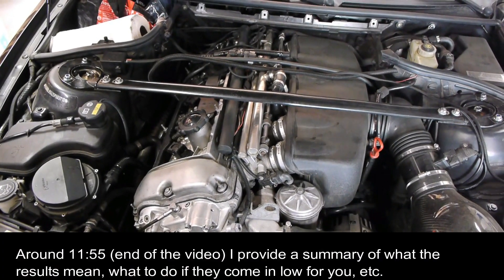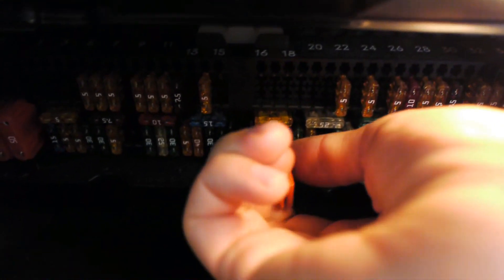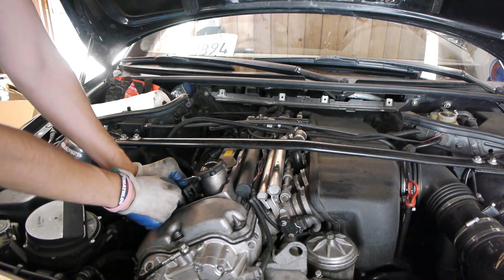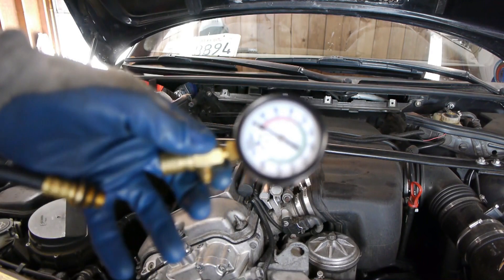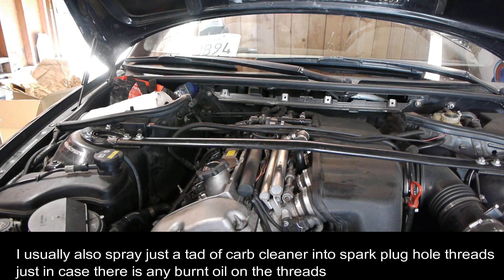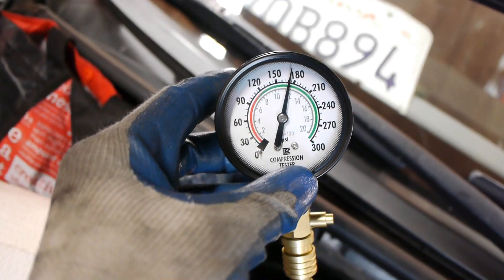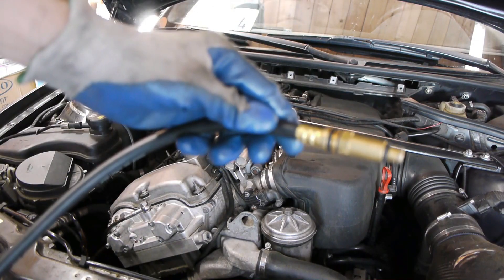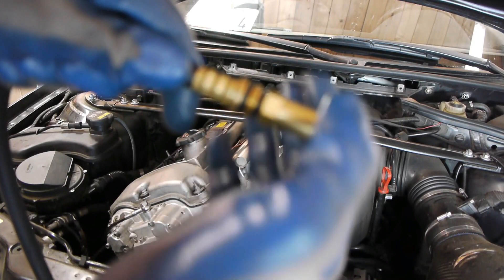E46 M3 - Compression Test, How To And What It Means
I run a compression test on my S54 and explain what we are trying to accomplish, what the numbers mean, what to do if they are low.

A compression test basically shows how well the combustion chamber seals, that means valve seats, valve guides, piston rings/bores and head gasket.

Make sure your battery is charged and strong, or is on a trickle charger, you want it to have the same power cranking on first cylinder as on the last one.

Number of cranks - should be the same on all cylinders to keep it consistent, but really, you want to crank for as long as the pressure keeps climbing (normally 5-10 cranks will accomplish this).

Cranking should be done with your foot to the floor on the gas pedal to open the throttle body butterflies, so they don't add any restriction.

Test should be performed on an engine at operating temp (specs are printed based on this assumption) to get most accurate results (after all the metal parts have a chance to expand and seal).

On the S54, compression range is 160-174 psi (11-12 bar), with max variance between cylinders around 7psi (0.5 bar). Healthy engines come in at mid-high 170s.

Don't look at absolute values (some gauges measure differently), but look at variance across cylinders. You want to make sure all cylinders are wearing evenly without one sticking out and having a particular problem.

The easiest way to tell a head gasket issue is if 2 cylinders that are next to each other have lower numbers than the rest. This is because the head gasket between them has a hole and allows air to leak out.

If your numbers come in low, make sure engine is at operating temp, make sure the tester is screwed in tightly so that air does not leak out past the spark plug hole threads, then try to add a teaspoon of engine oil into the spark plug holes on the cylinder. This will allow the oil to flow down into the bore and top piston ring and seal it. So if after this the compression number bumps up, you will know it's a worn piston ring/bore.

On the tester itself, important, make sure you get one that has the checkvalve at the very bottom of the hose that you tighten into the spark plug hole, rather than at the other end of the hose by the gauge dial. This will make sure that you are reading only the compression in the cylinder and that the hose will not be part of the "volume" (which will make your numbers look lower). I believe you can rent a tester from O'Reilly or Autozone if you don't want to buy one.

If you have a problem cylinder and don't know what is causing erratic numbers or a lower than the rest number, you might want to do a leak-down test. It uses a separte tester/setup, but it pressurizes the chamber at TDC for that piston and then you can hear/see/feel where the air is leaking out of and how much air the cylinder loses.
-If you hear air leaking out of the oil filler cap then it's bore/piston ring
-If you hear air leaking out of the intake or exhaust port then it's valve seat/guide
-If you hear air leaking out from adjacent cylinder then it most likely is the head gasket.